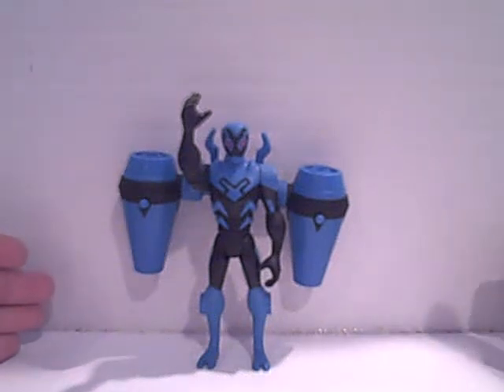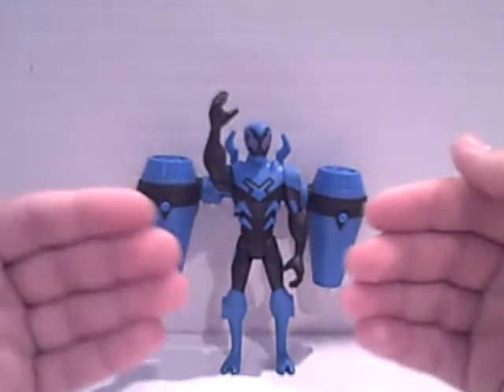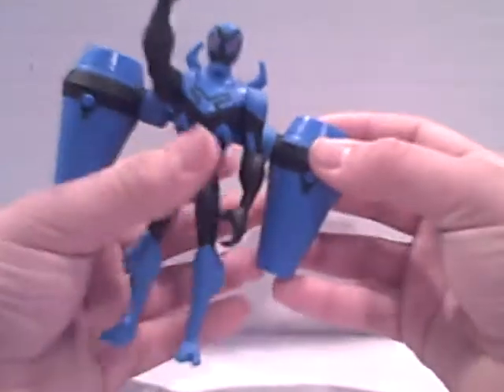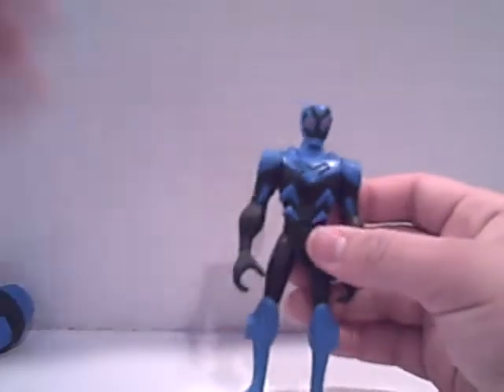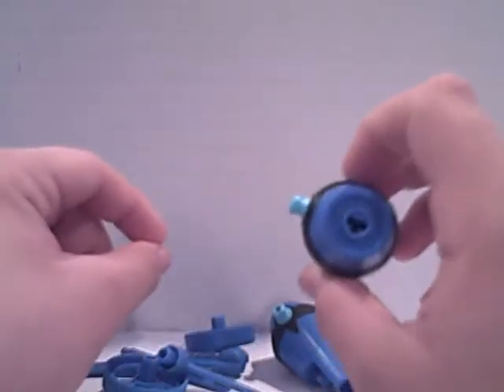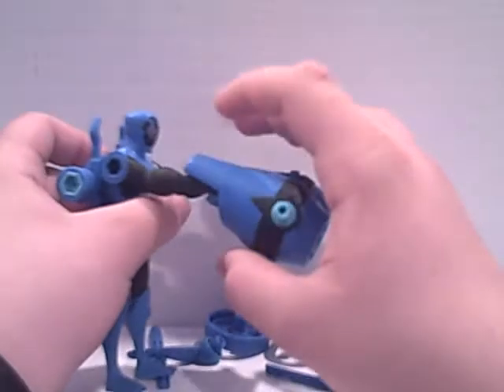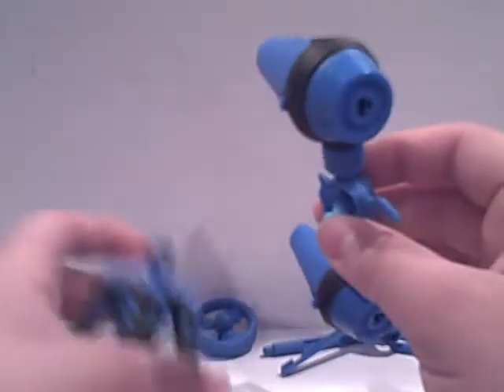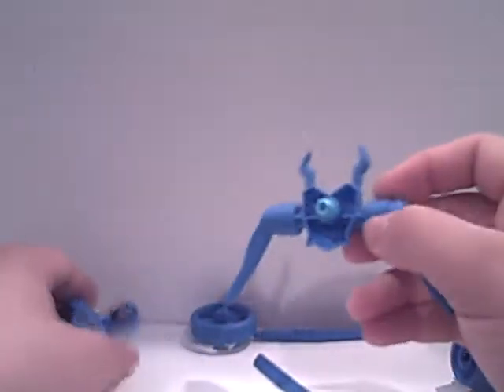BB:BMVR:24:batman the brave and the bold:twin turbo blue beetle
this is a video review of the batman the brave and the bold:twin turbo blue beetle. In this video review i will be highlighting the articulation, detailing, and facts about this figure. In joy.
Video Central
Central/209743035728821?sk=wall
twitter battlebrowler